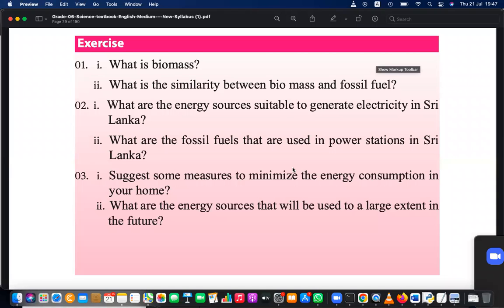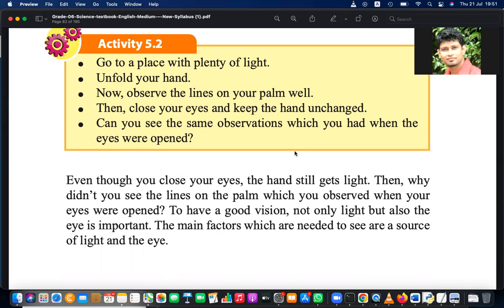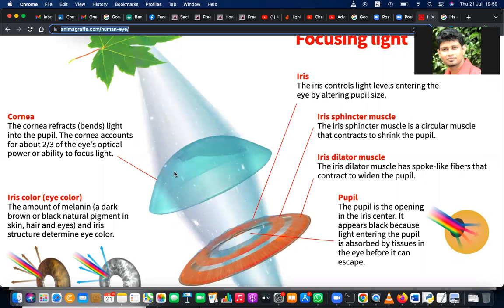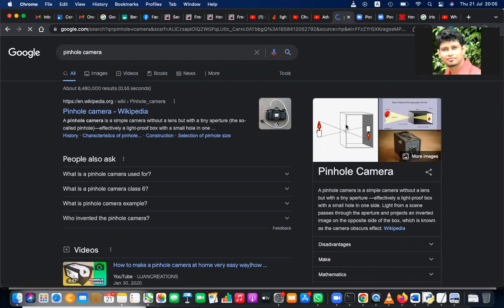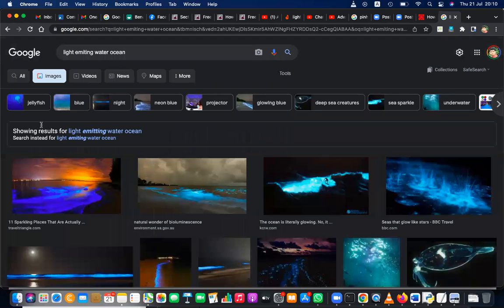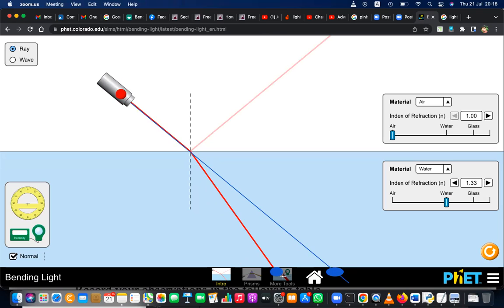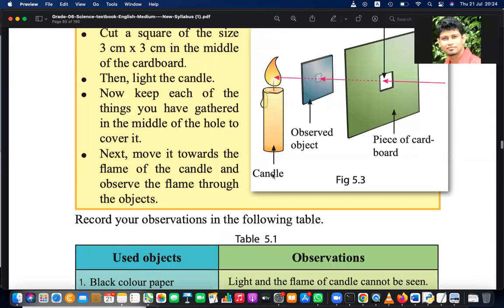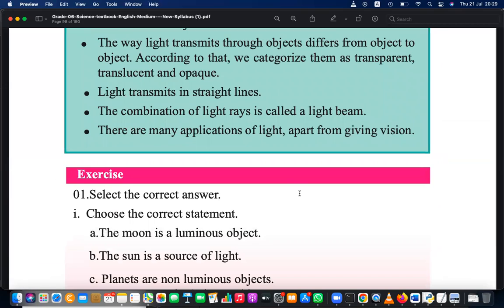Grade 6 Science English Medium Light and Vision